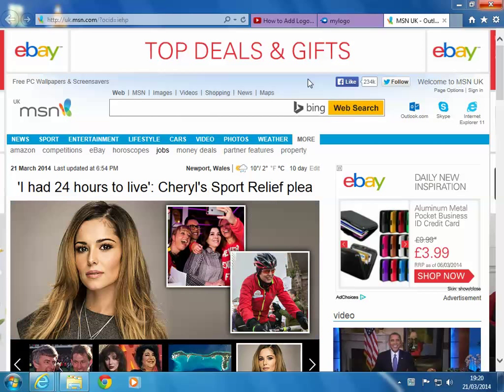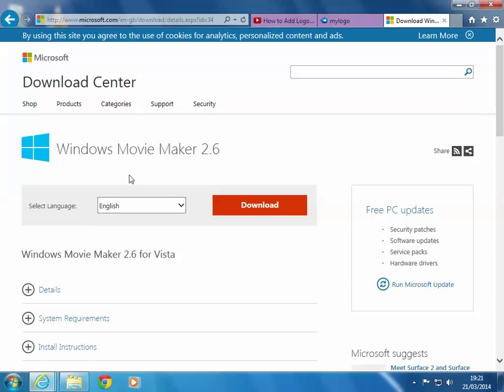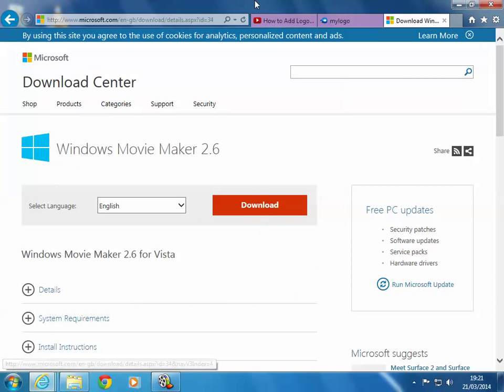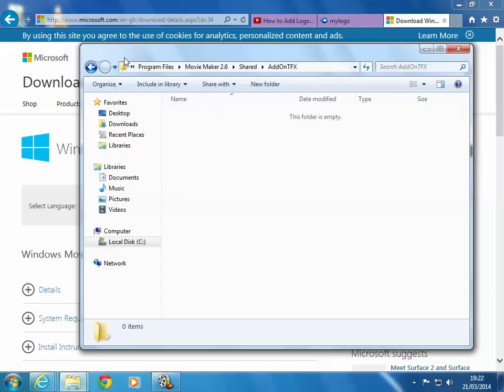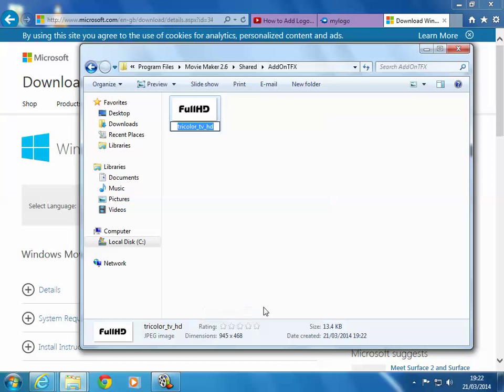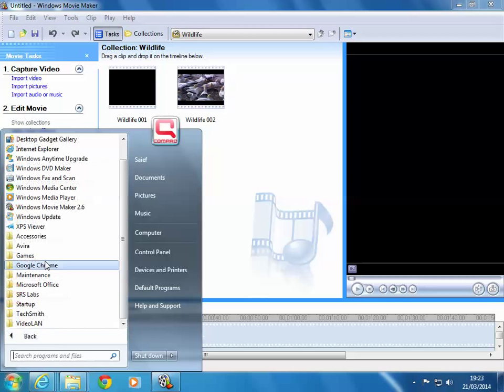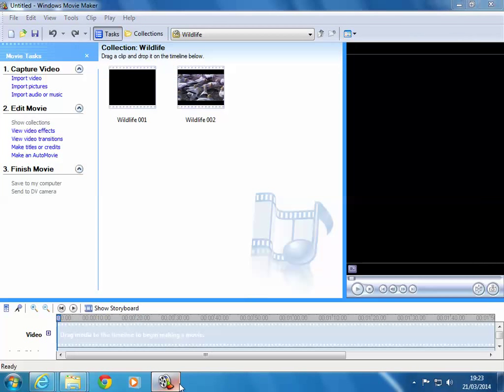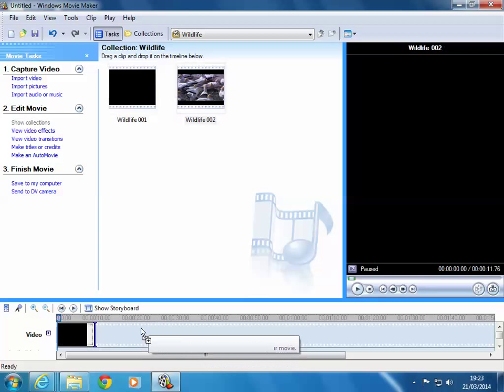How To Add A Watermark/Logo On To Your Video Using Windows Movie Maker